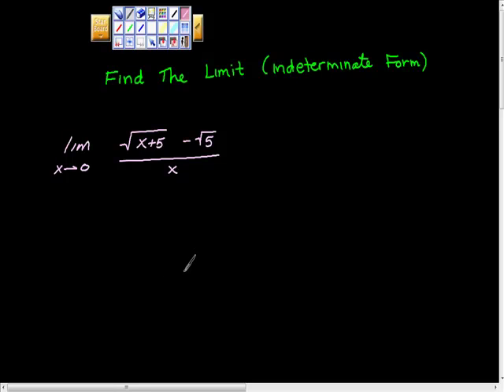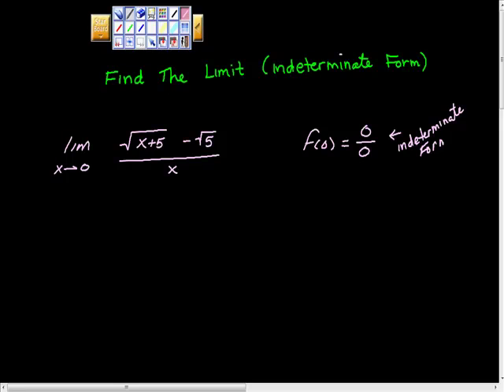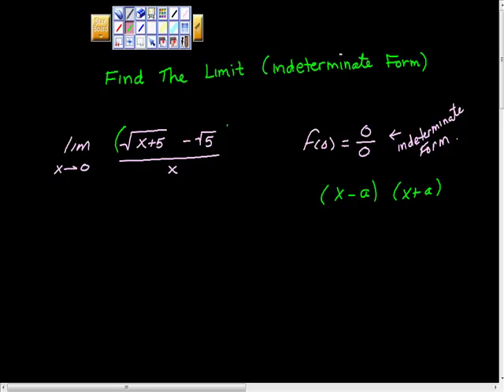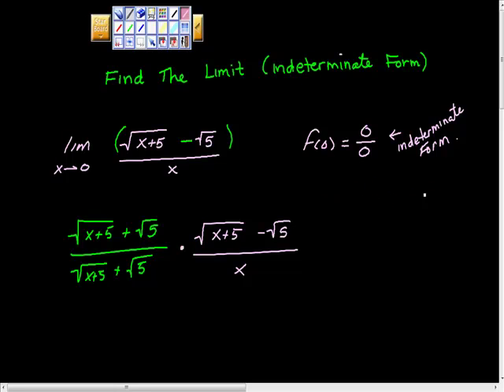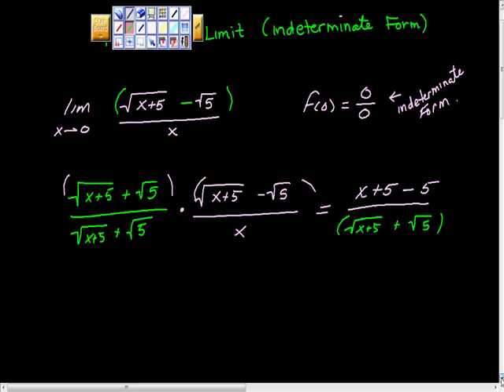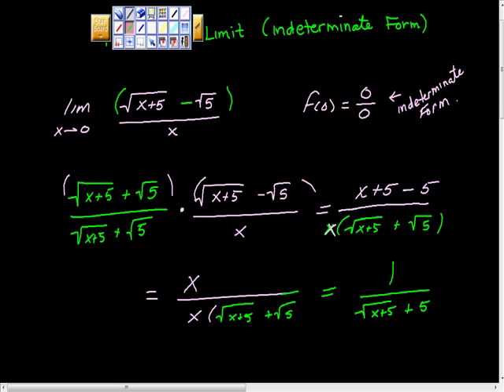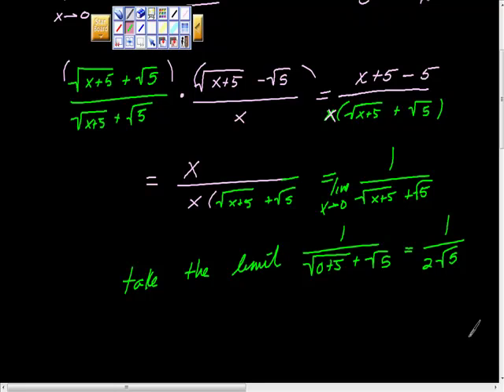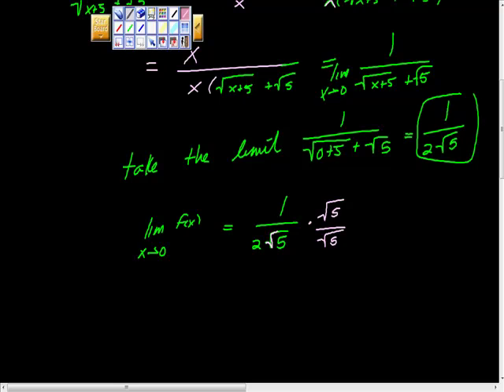Find the Limit Indeterminate Form AP Calculus AB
How to evaluate a limit.  How to handle limits that take the indeterminate form